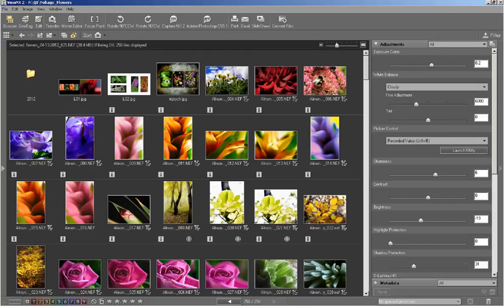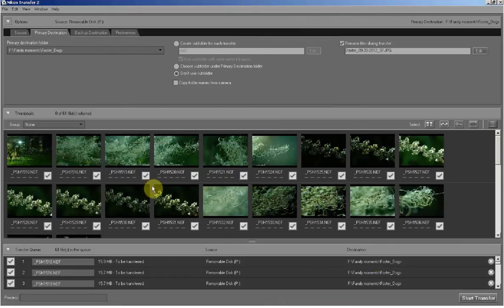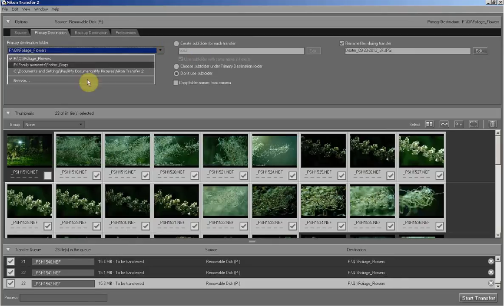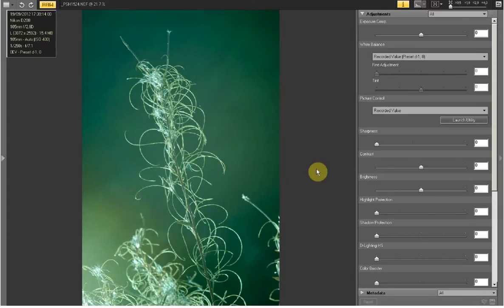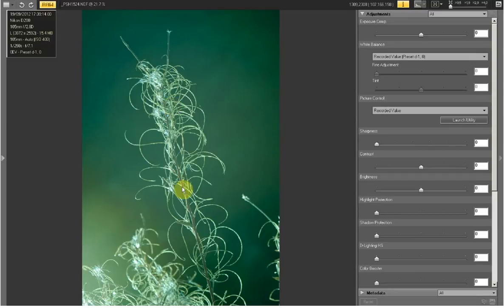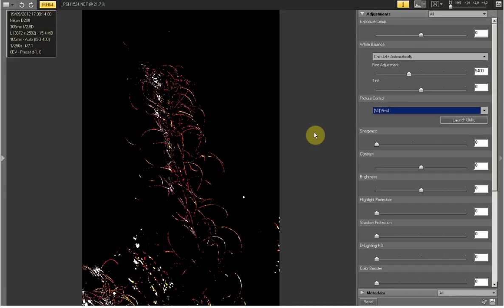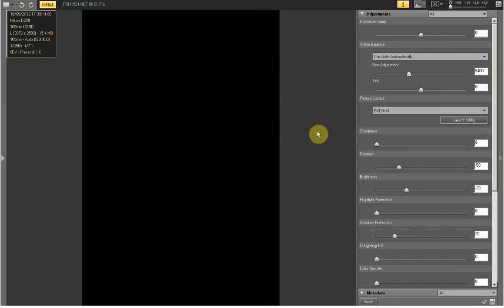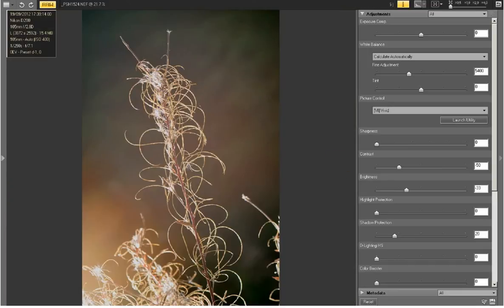Highlights_via_Contrast_ViewNX2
ViewNX2 tutorial